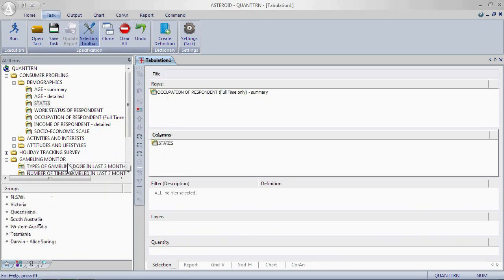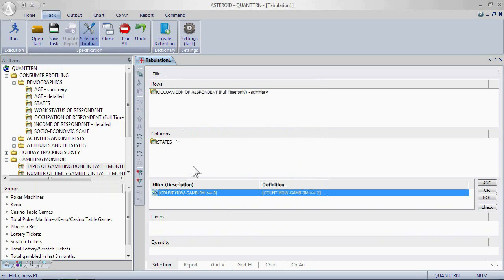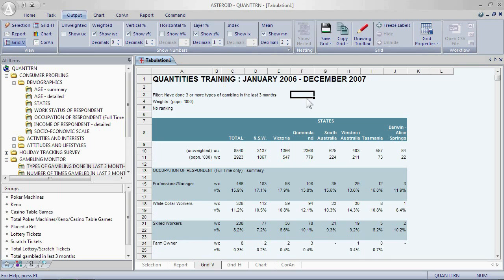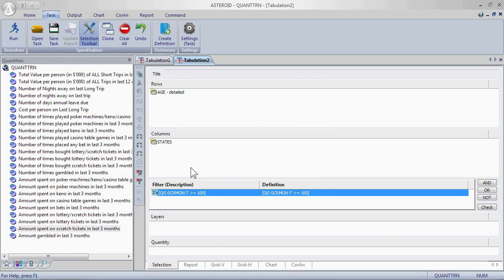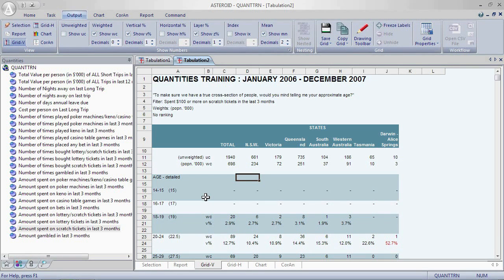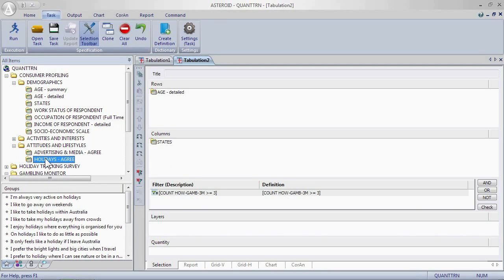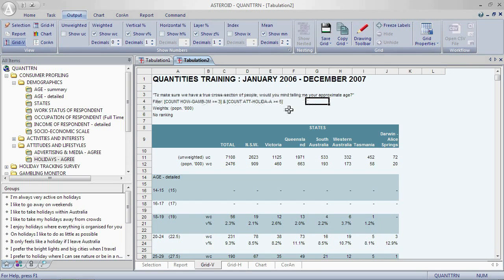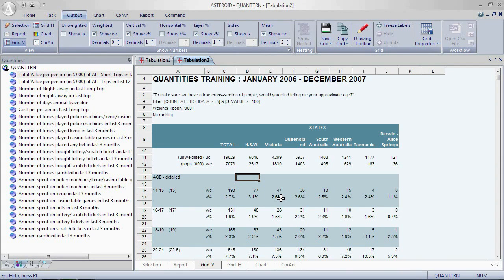Z ItemAndQuantityCountv3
An introduction to Asteroid - the award winning data analysis software from Roy Morgan Research